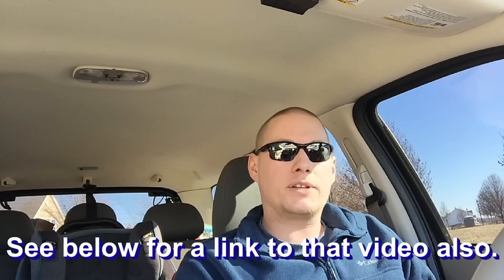Ford Ecoboost Engine Carbon Deposits: What You Need to Know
This is the strongest in tank cleaner I recommend if you have some miles on your Truck already-
This is the only oil I recommend for the Ecoboost Engines-
This video has been a long time coming and has tons of great information for all Ecoboost owners!!